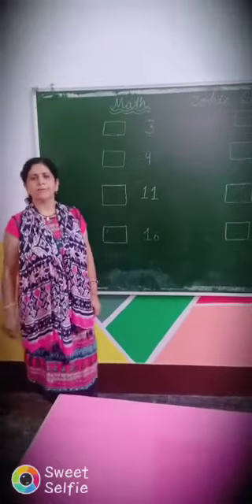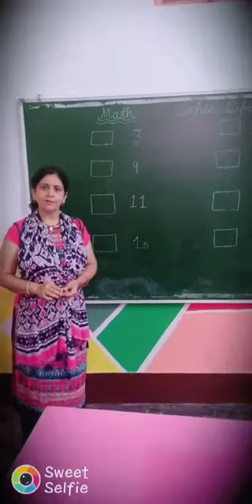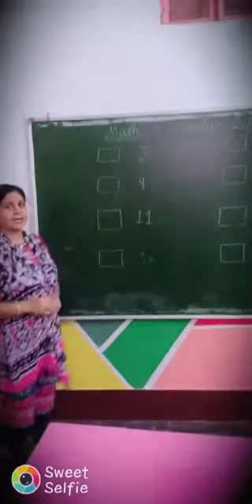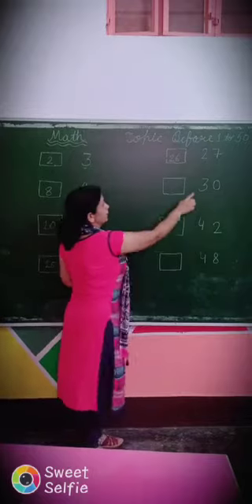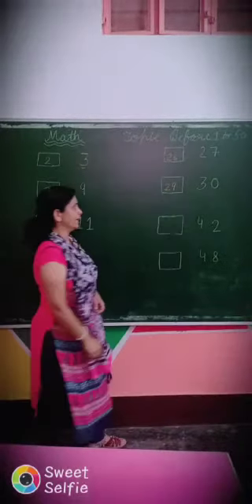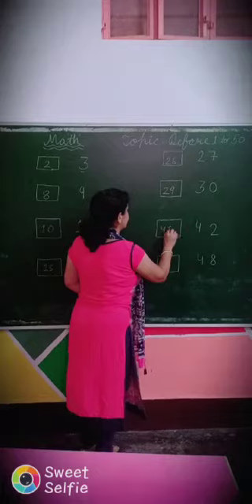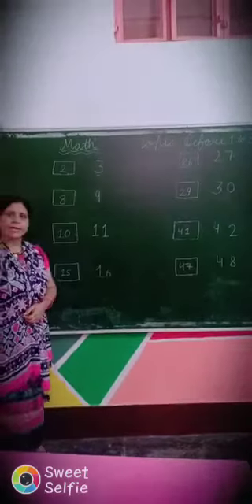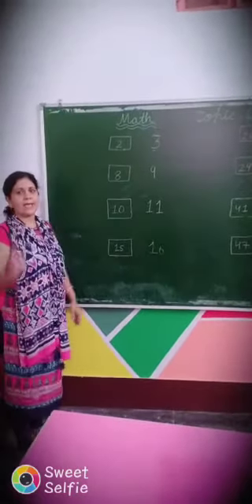UKG Maths What comes Before {by mrs Renu bhateja}